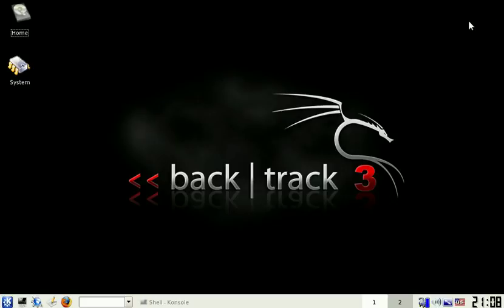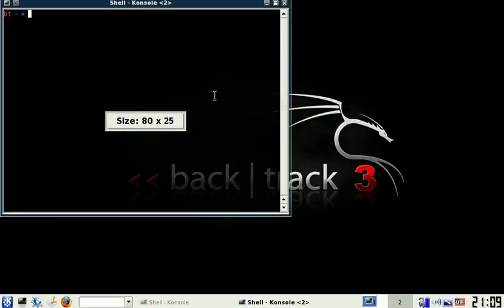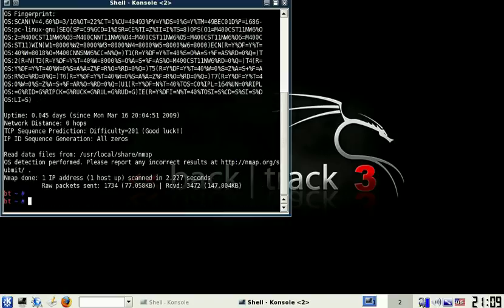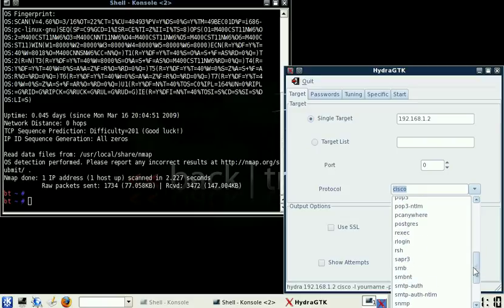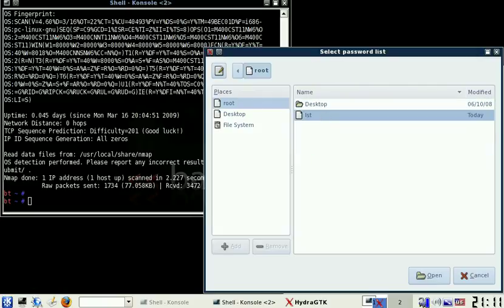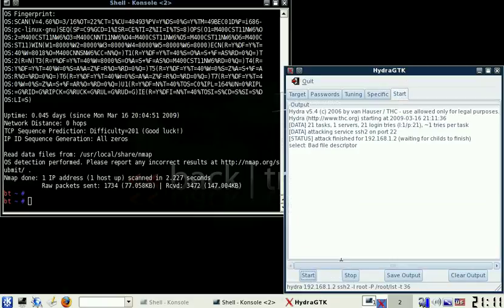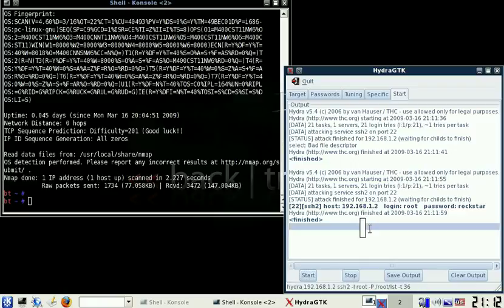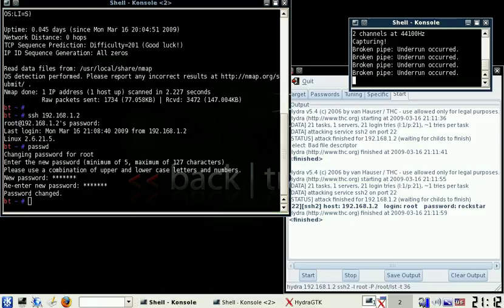Cracking SSH with BackTrack 3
How to Crack SSH with BackTrack3